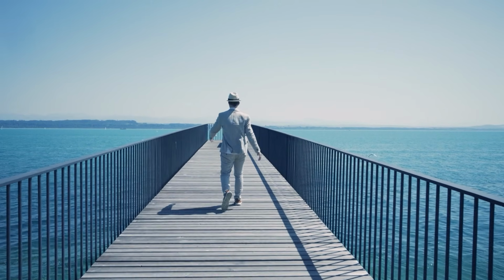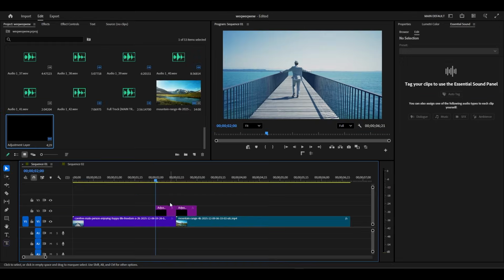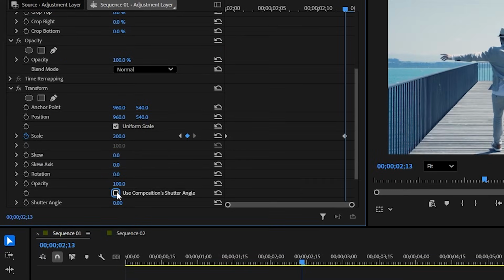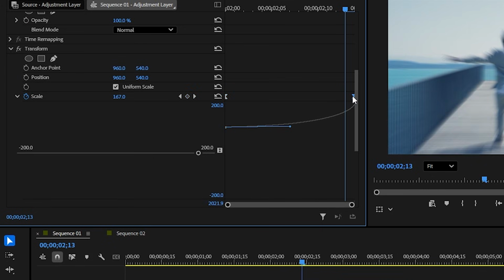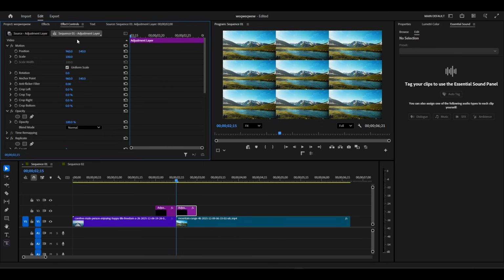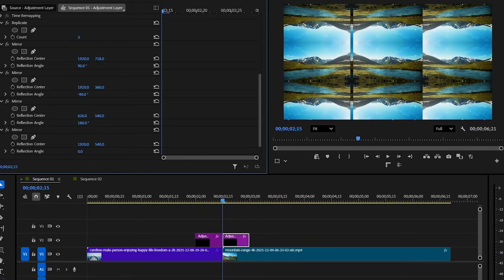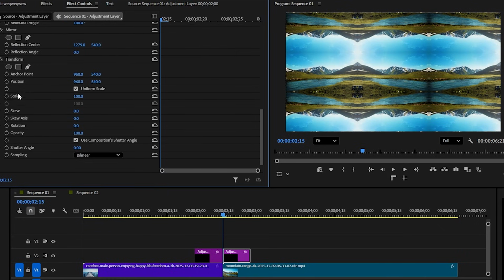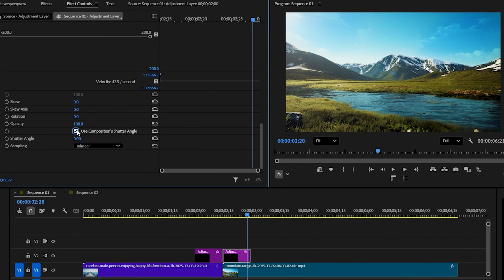How To Add a SMOOTH Zoom TRANSITION In Premiere Pro